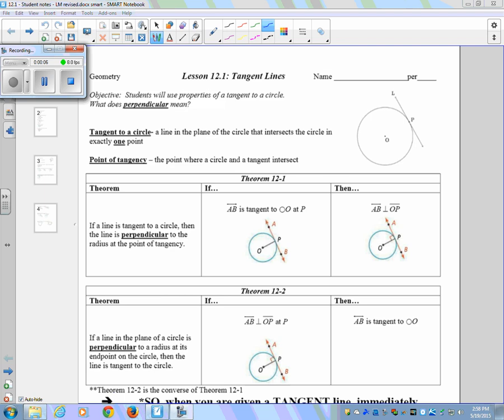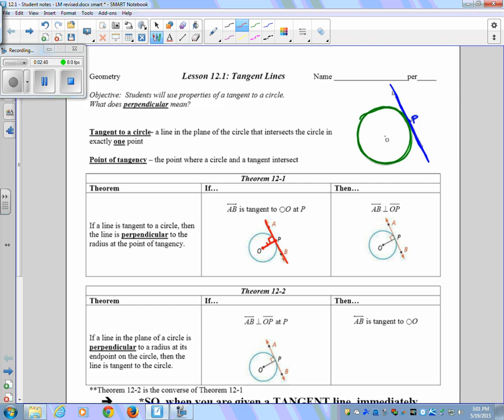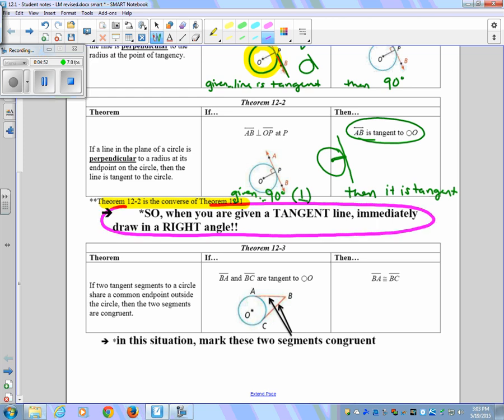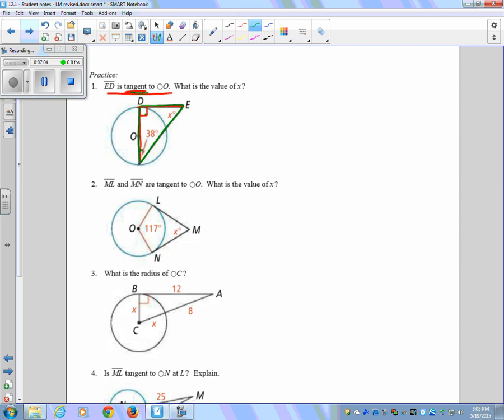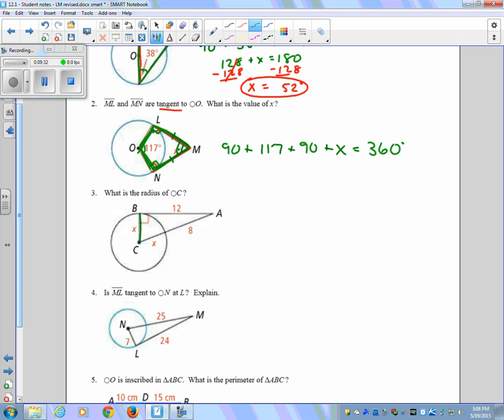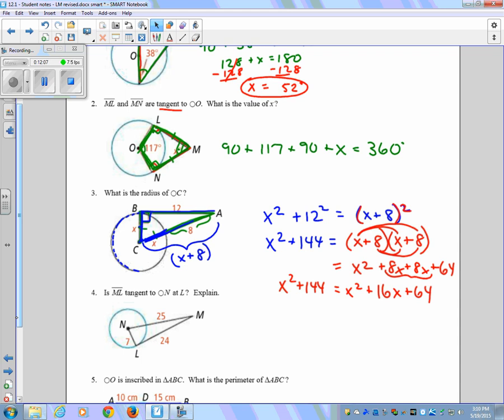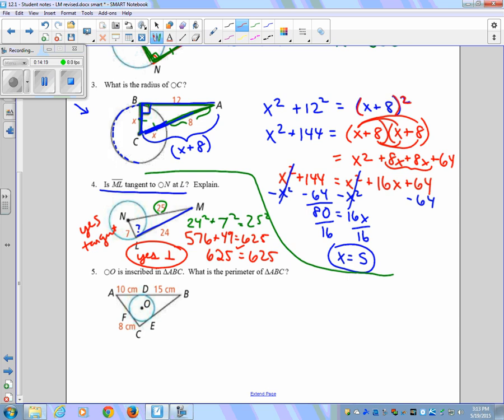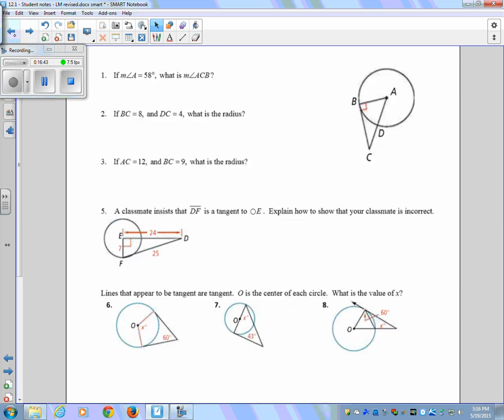12 1 video lesson tangent lines